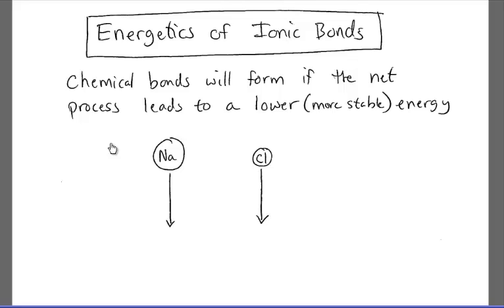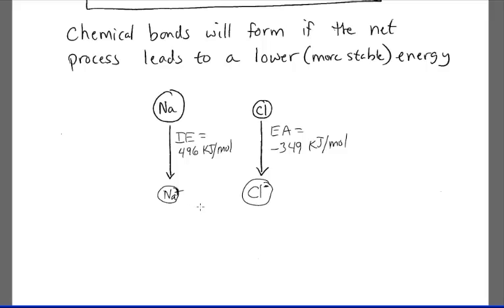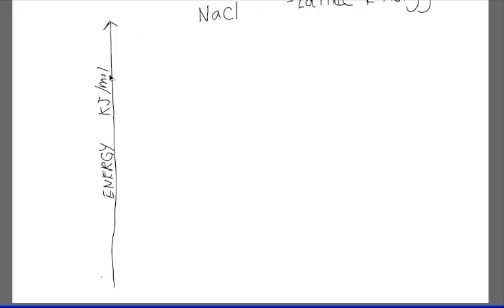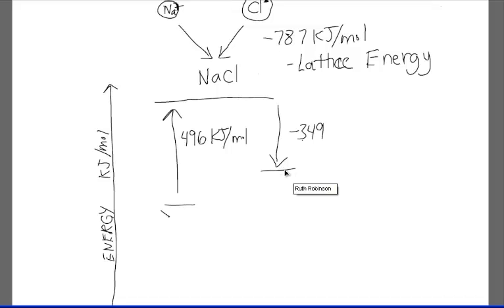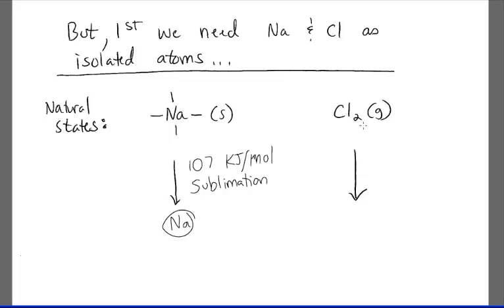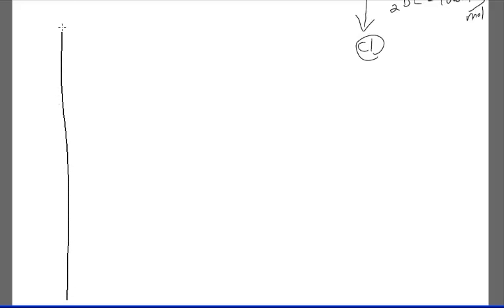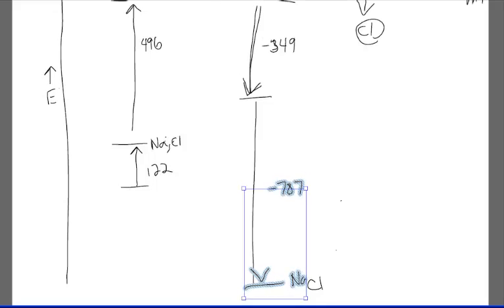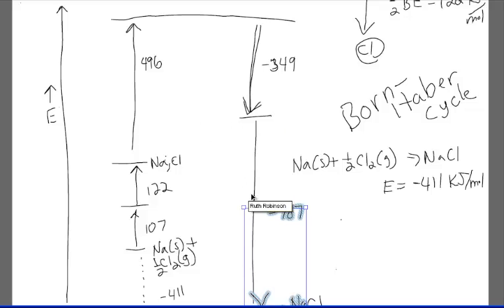Born Haber Cycle